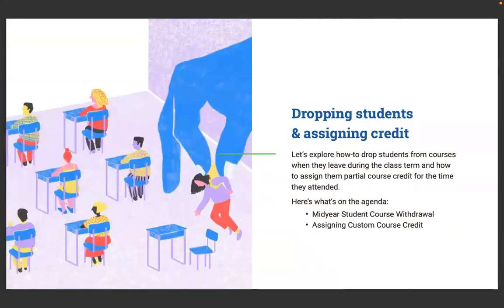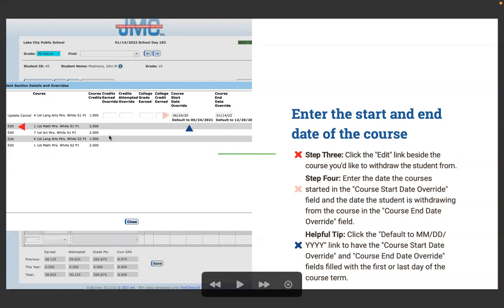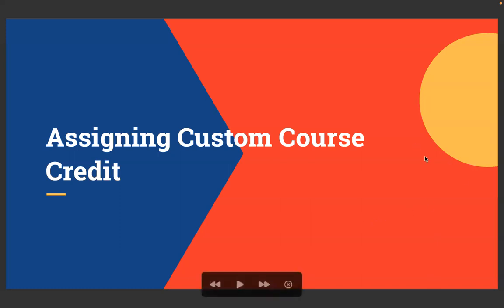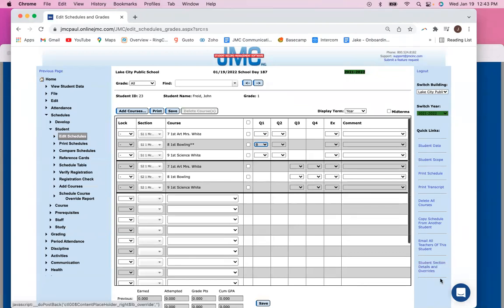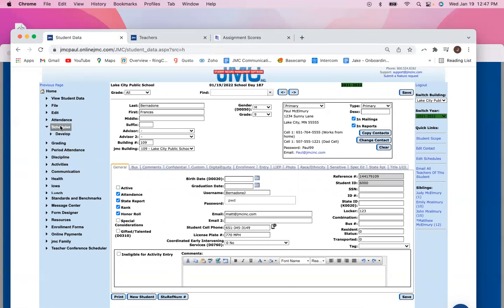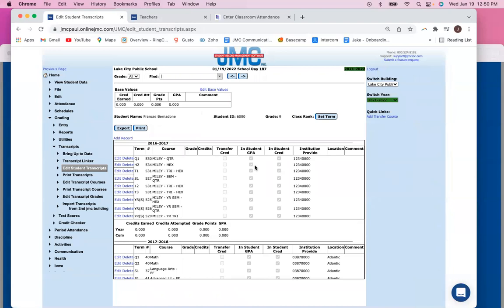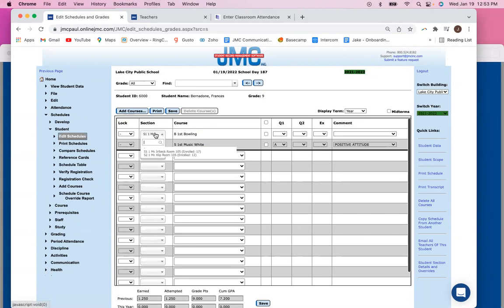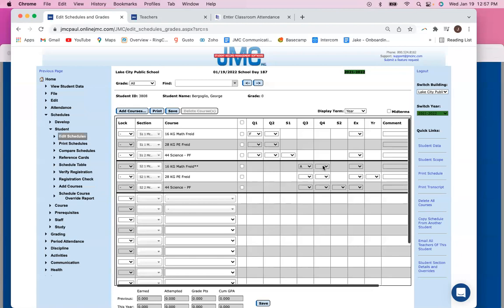Midyear Student Course Withdrawal and Custom Course Credit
Holy Cats! jmc has made it even easier to drop students from courses and give them partial credit for graduation. In this webinar, we'll walk Martha Hanson and Jolene Harris from Cass Lake Bena Schools through the credit override and student withdrawal features!

Want to follow along with the presentation? Click this link to download the presentation slides!

Here is a table of contents for this video:
0:00-2:37 Introduction
2:37-7:45 Midyear Student Course Withdrawal
7:45-27:55 Assigning Custom Course Credit